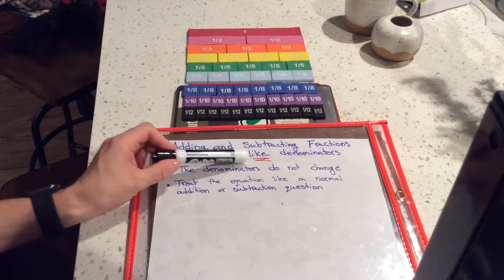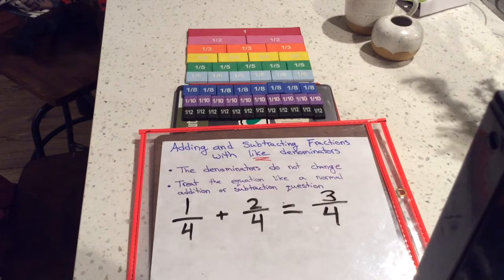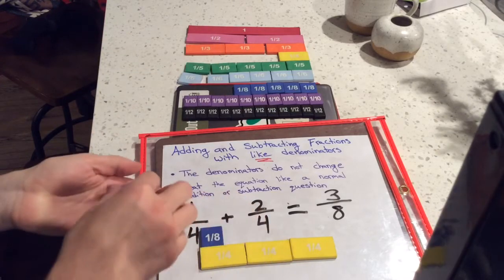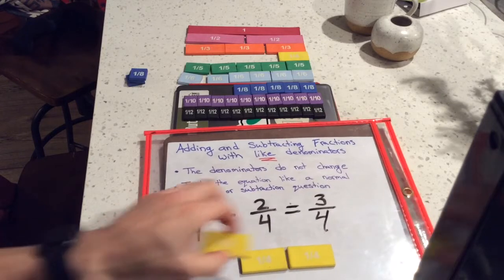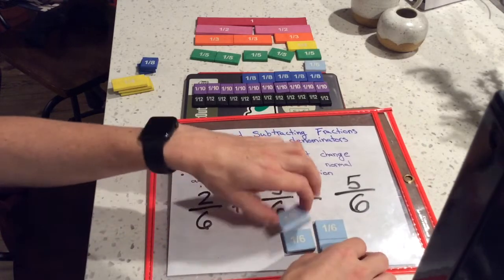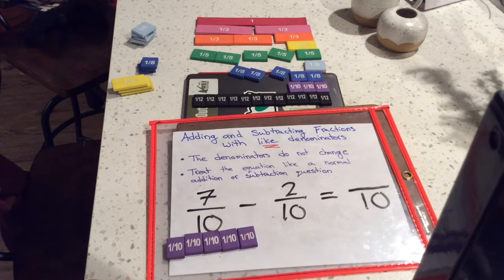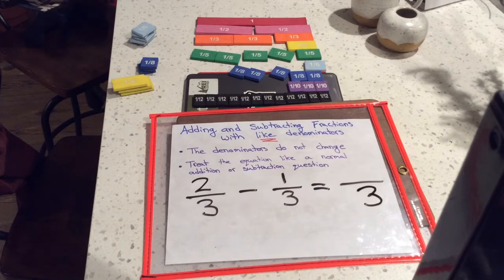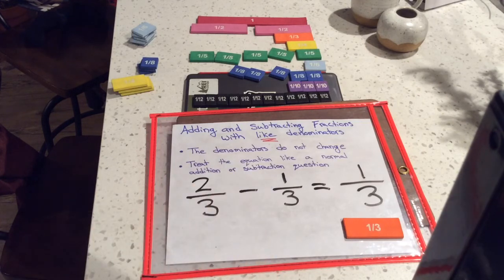Adding and Subtracting fractions with like denominators